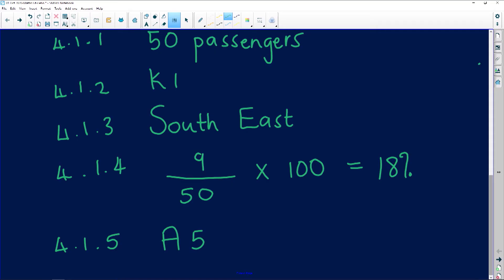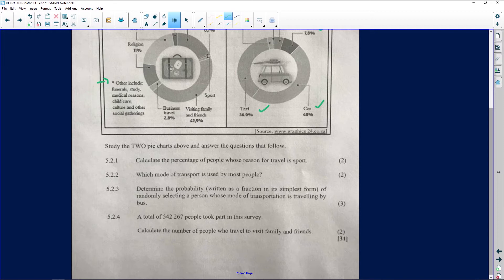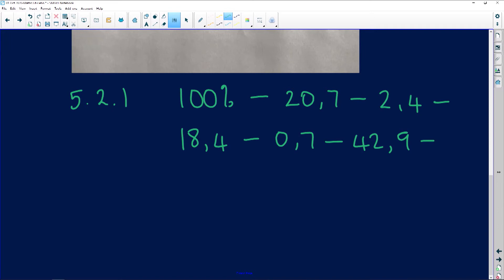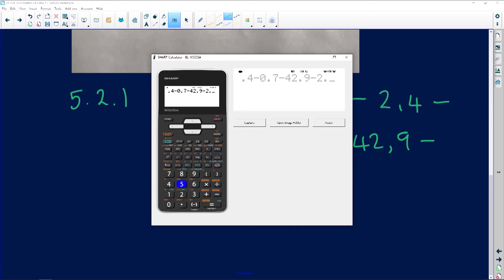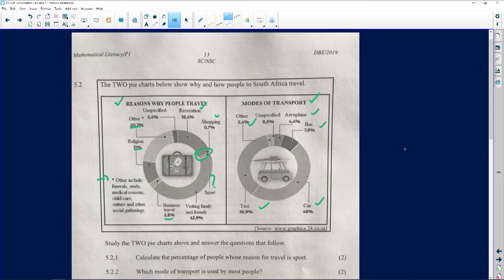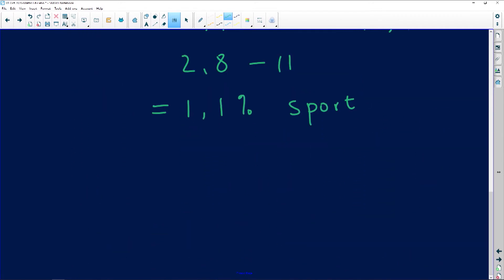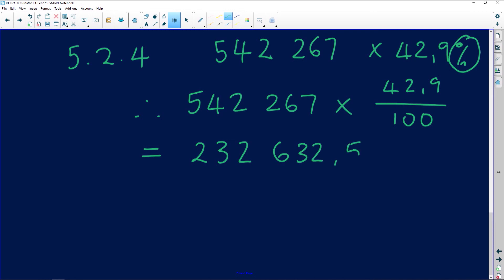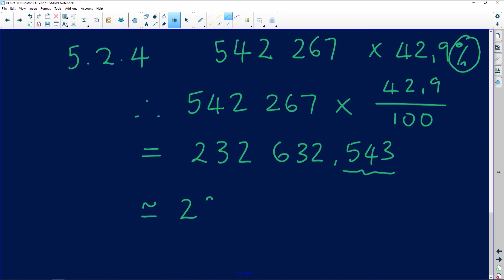Maths Literacy 2020: Pie Chart